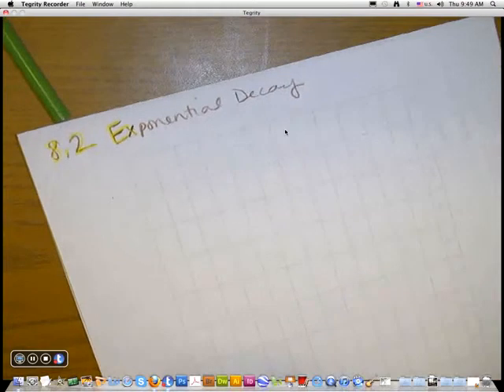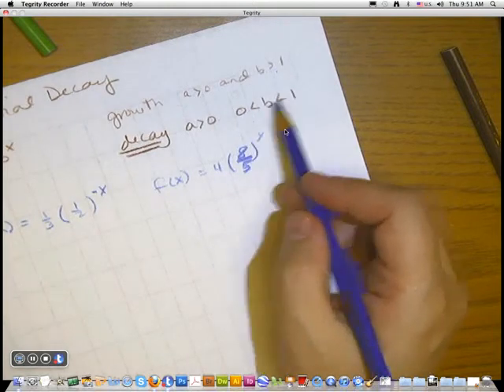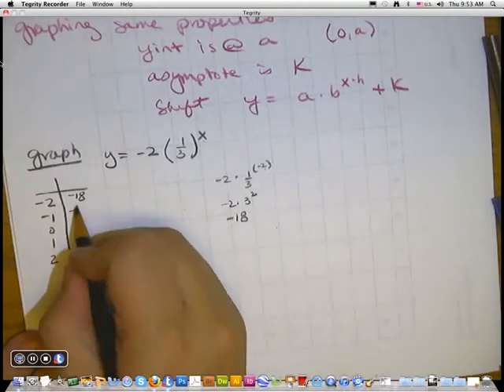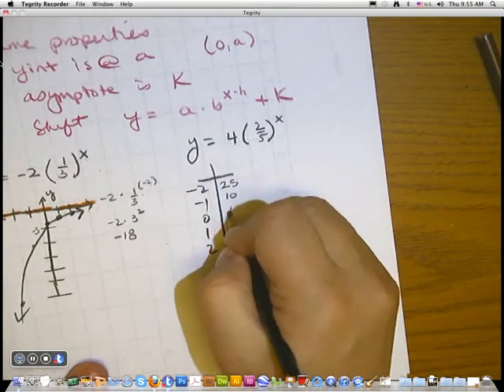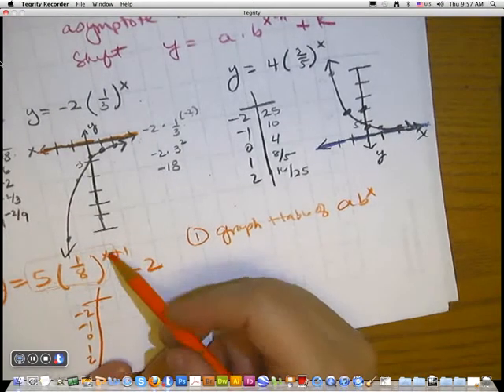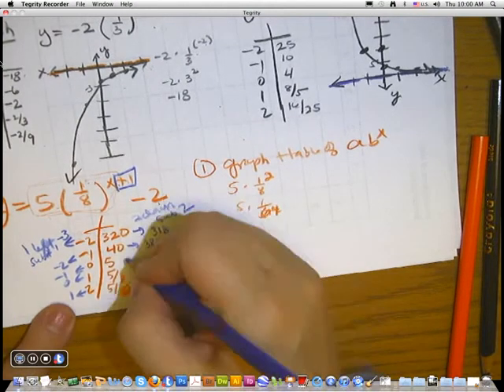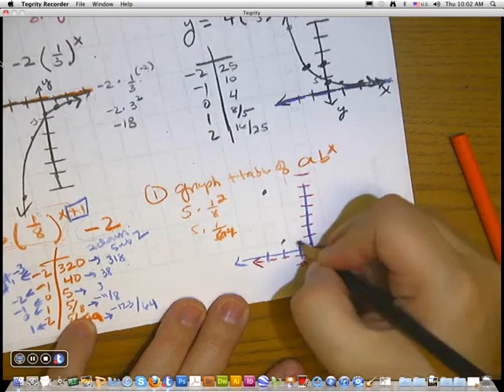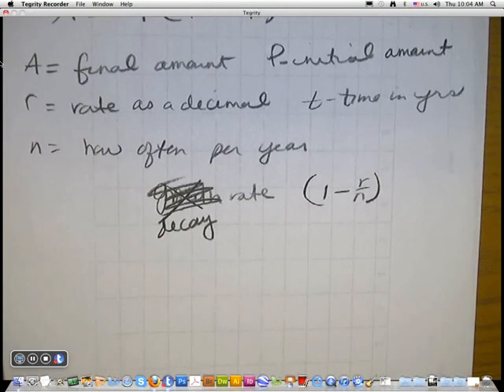8 2 exponential decay